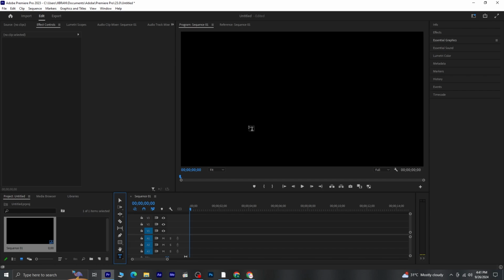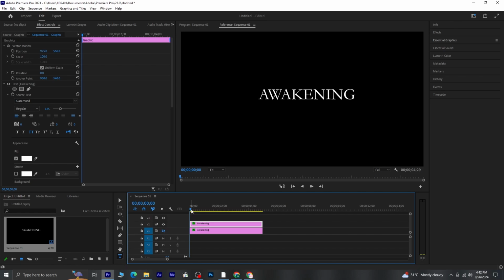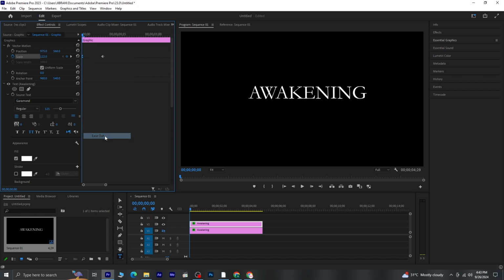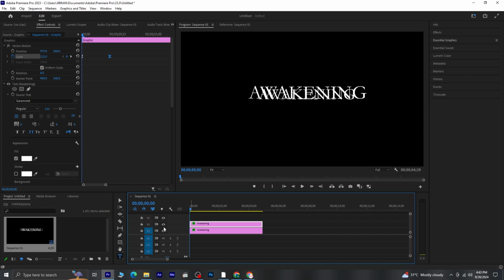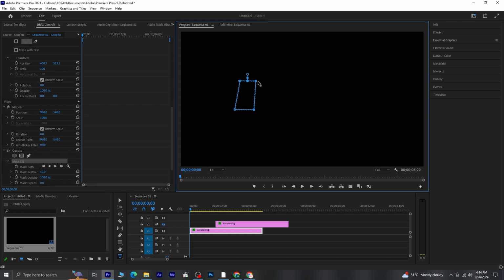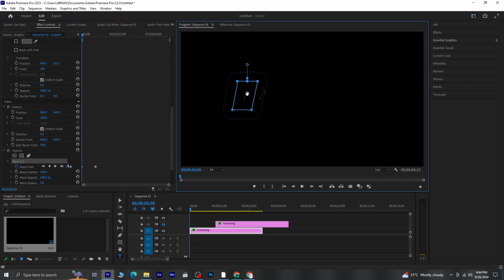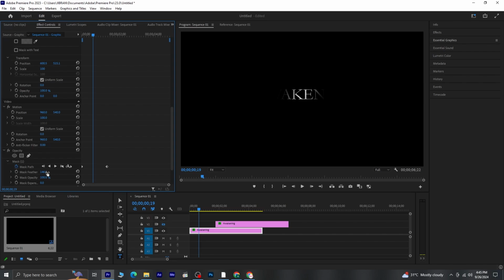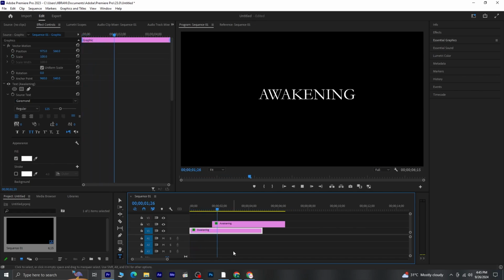The Easy Way to Create Stunning Text Animation in Adobe Premiere Pro Without Any Experience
Here’s a suggested description for your cinematic text animation tutorial:

In this tutorial, we’ll dive into creating a stunning cinematic text animation in Adobe Premiere Pro. You’ll learn how to use the text tool to create your desired text and apply two dynamic animations.